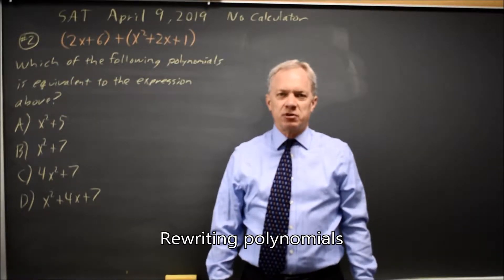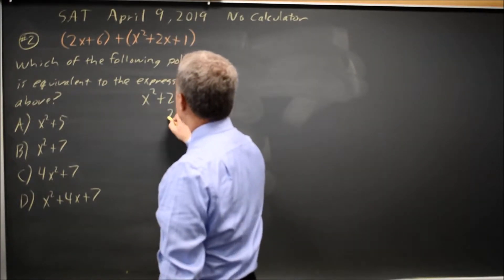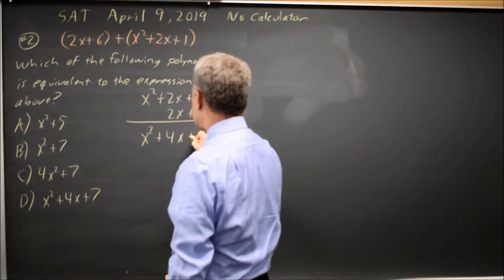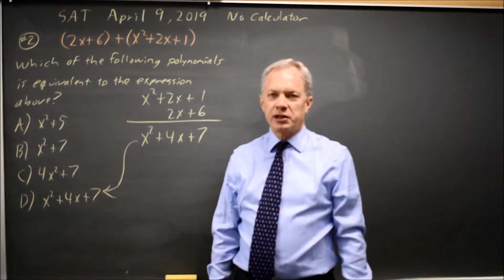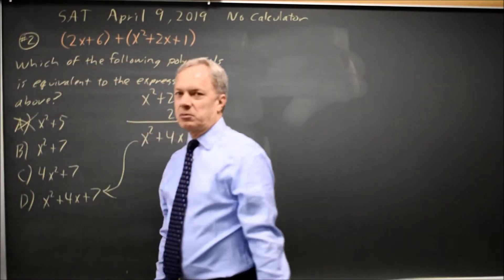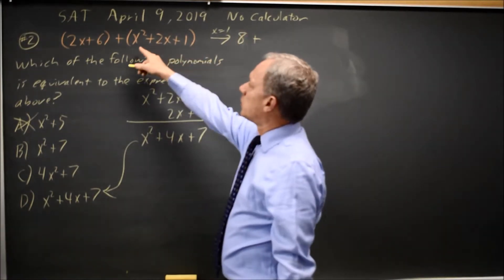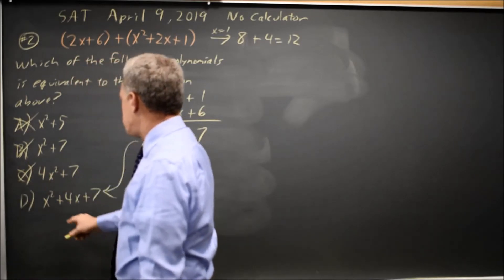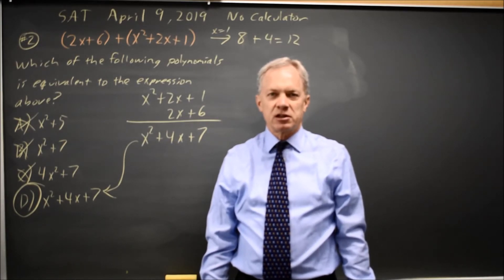SAT April 2019: Rewriting polynomials - question #3-2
(2x + 6) + (x^2 + 2x + 1)
Which of the following polynomials is equivalent to the expression above?
A. x^2 + 5
B. x^2 + 7
C. 4x^2 + 7
D. x^2 + 4x + 7